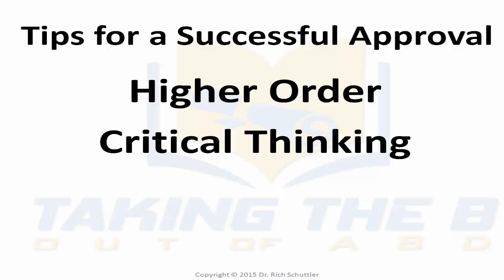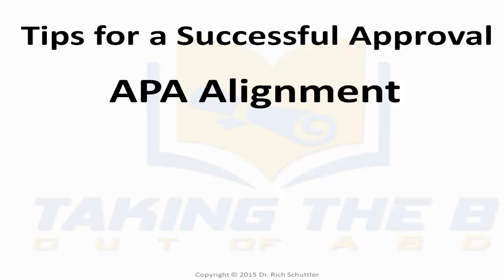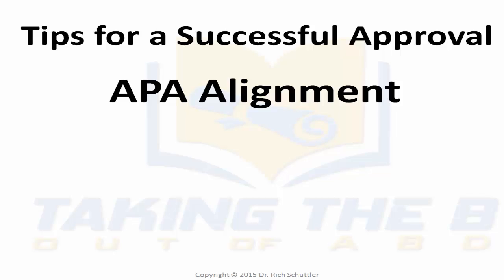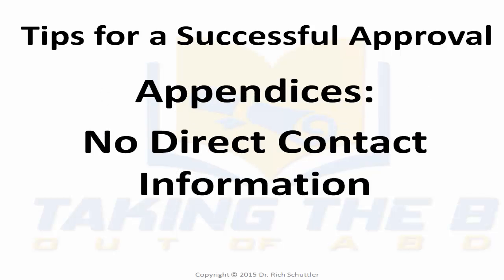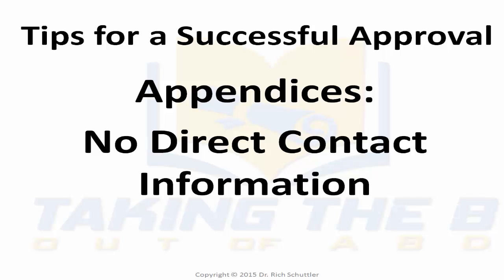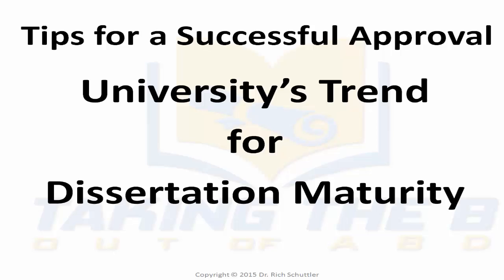12 TIPS - WHAT DEANS LOOK FOR TO APPROVE A DISSERTATION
Expert tips from prior Dean who reviewed dissertations!
This lesson provides #12 of 12 lessons I have created for Chapter 5. I provide, from my 20+ years of being a dissertation chair and 5-years as a Dean. I provide 12 different tips for you to consider. This is also the information university administrators seek to approve a study as well. This information can help you gain approvals and graduate sooner!